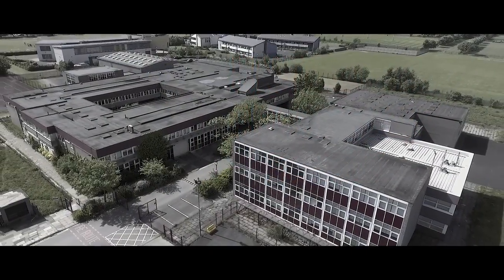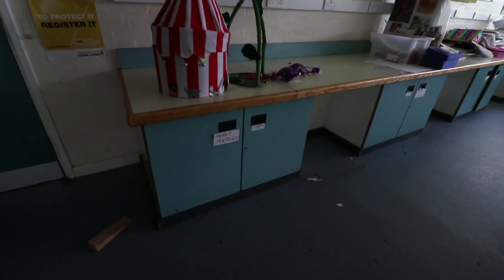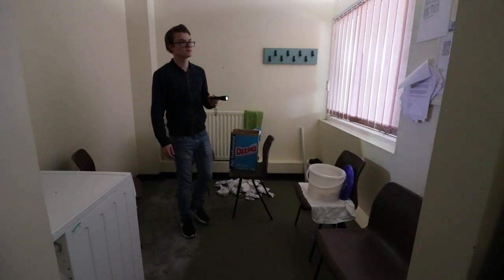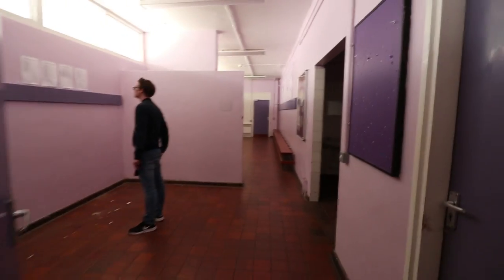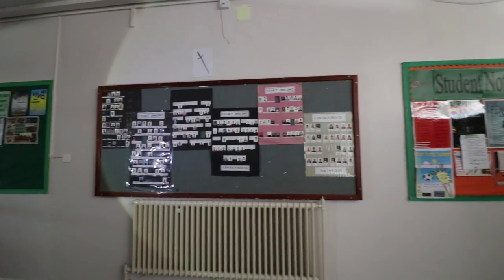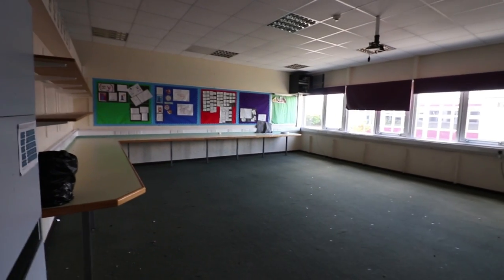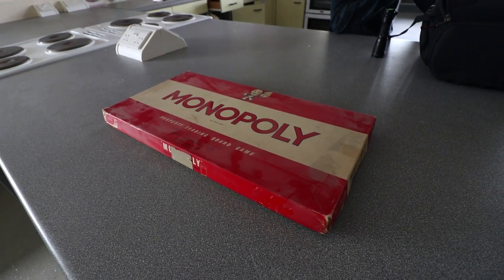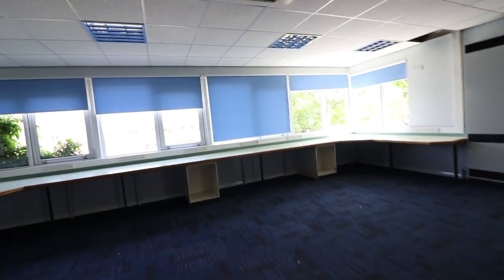Huge UNTOUCHED ABANDONED High School! (With Electricity!) - Part 1